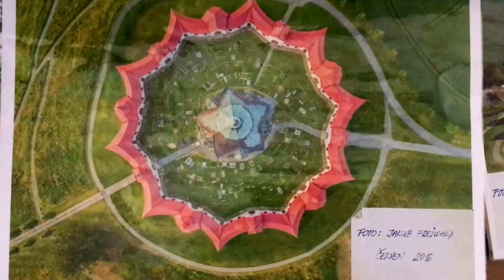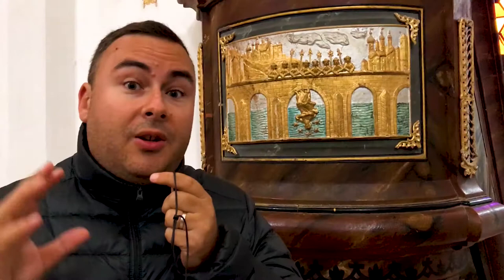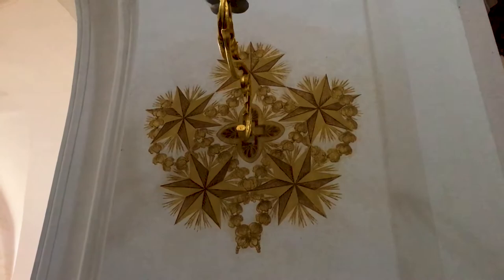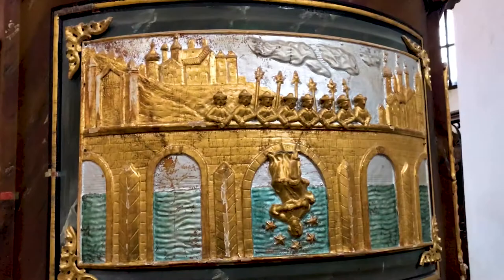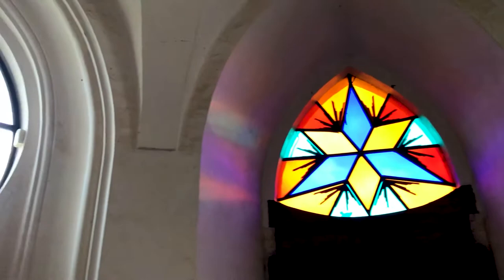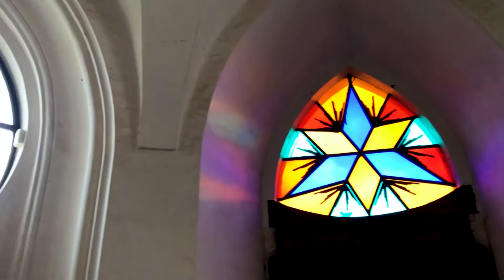Pilgrimage Church of St John of Nepomuk in Zelena Hora - UNESCO World Heritage Site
This UNESCO World Heritage site is a pilgrimage church dedicated to St John of Nepomuk, a locally famous saint who was martyred in Prague during the 13th century. He is known as the patron saint of confession, as he was killed for refusing to divulge the queen's secrets from confession. His perfectly-preserved tongue was discovered centuries later, and ultimately led to the founding of this church on the site where he received his early education. This church has a very unusual design and is very heavily symbolic, with representative shapes and images showing up everywhere! It's really cool, check it out!

Apologies for the poor audio quality in places here, there was an enormous storm covering most of central and eastern Europe on this day!

Thumbnail image via Libreshot.com, by Martin Vorel, Used under public domain, free for commercial use, no attribution required.